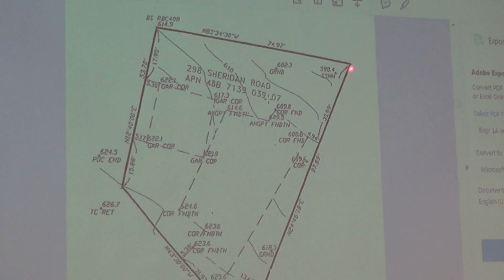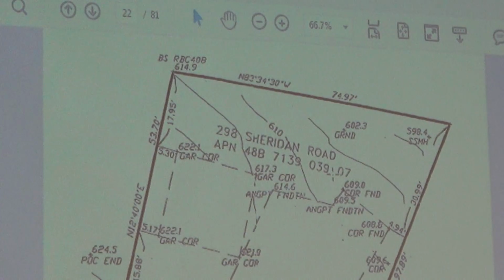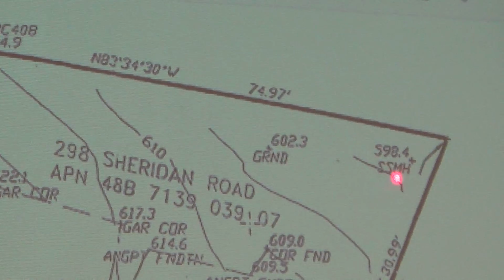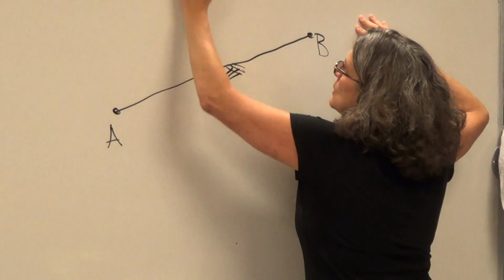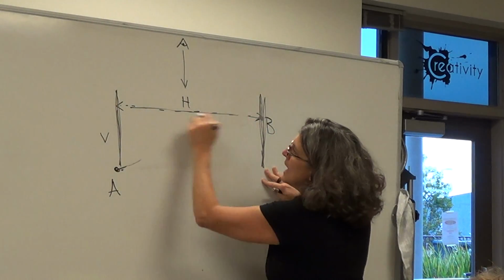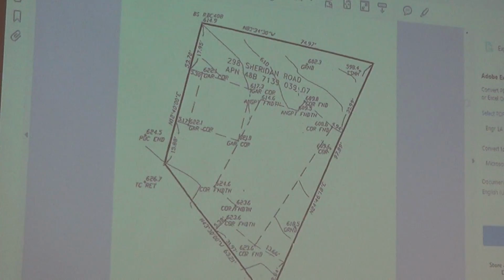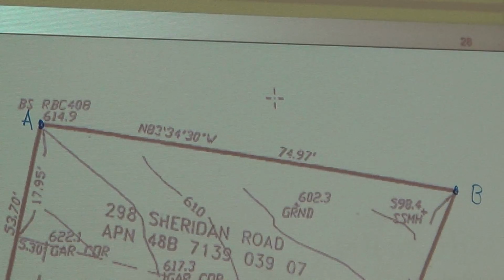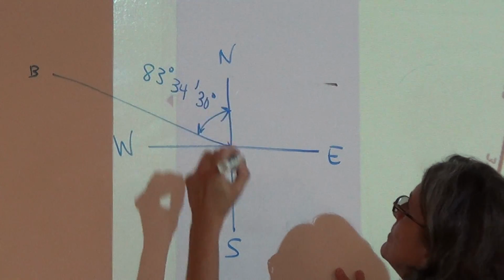Engineering 1A Fall 16: Class 5